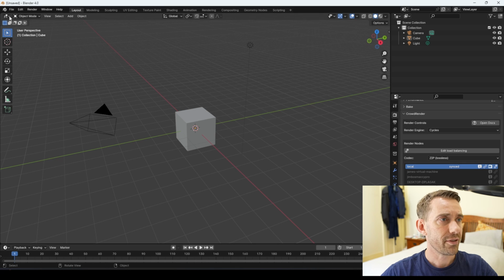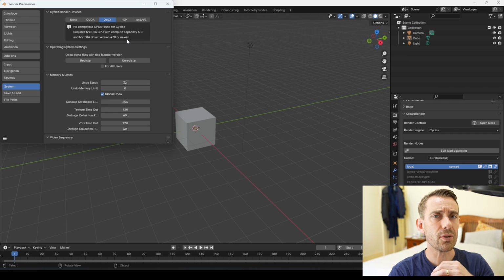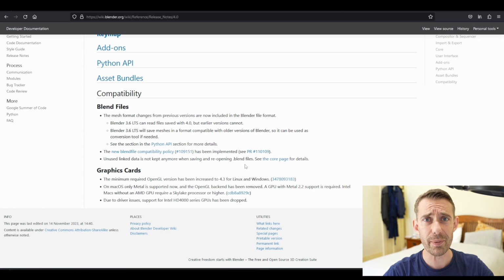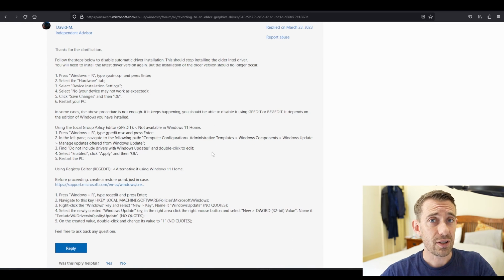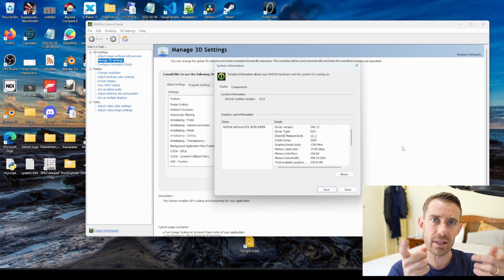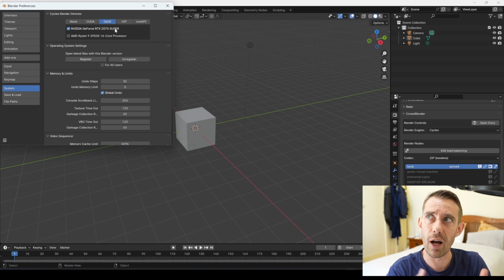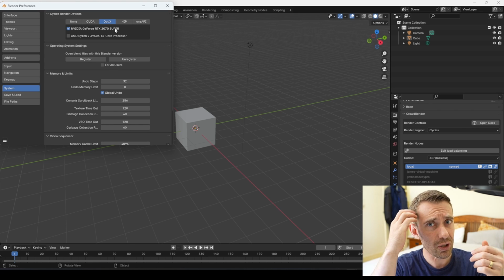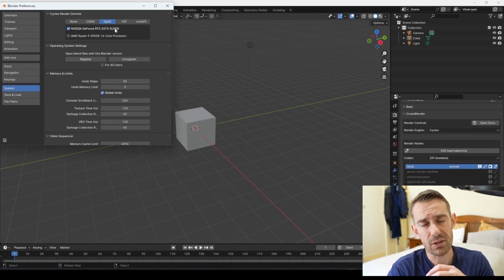Our rtx2070super Super Card didn't work with Blender 4.0 | How we fixed it!!!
Blender 4.0 has dropped and we have been testing it with our distributed rendering addon that speeds up renders for animations and still frames. But, we noticed that our test system had a problem!

Our test machine could run Blender 4.0, and it could use our RTX2070 Super test card for rendering with the Cuda render device, but not for OptiX! We went digging and we found out that windows had magically rolled back our GPU drivers.

Hi 🥰 We're developers that make addons and other helpful software. We make the CrowdRender addon that is a quick and simple way to render still images or animations faster using multiple computers.

We support rendering 🖥️💻on laptop, desktop and servers, using CPU, GPU or a combination of the two. We support Windows, MacOS and linux.